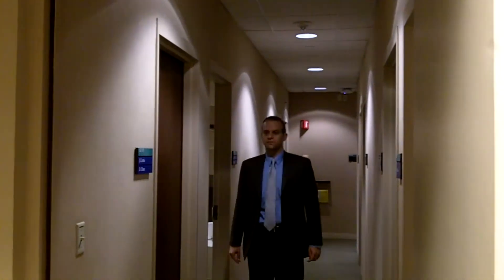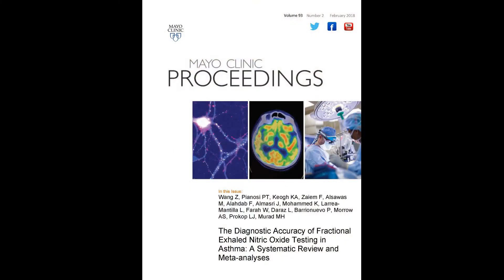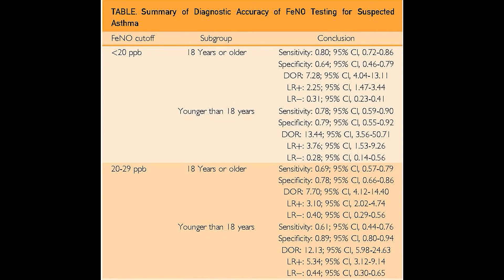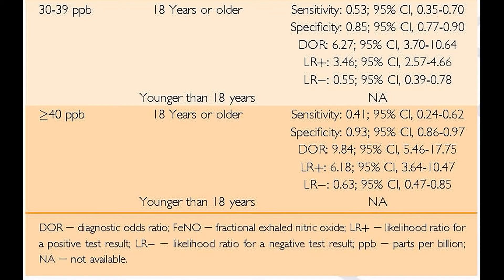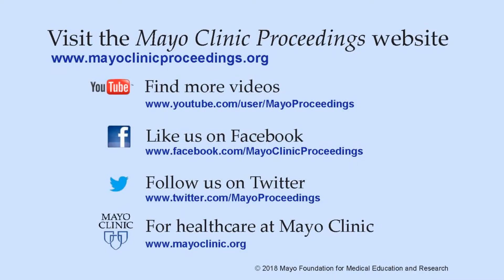Fractional Exhaled Nitric Oxide Testing in Asthma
Dr. M. Hassan Murad, a physician in the Division of Preventive Medicine at Mayo Clinic in Rochester, MN, offers insights into his article appearing in the February 2018 issue of Mayo Clinic Proceedings, on Fractional Exhaled Nitric Oxide Testing, another tool for more accurately diagnosing asthma. He notes clinicians still need to depend on patient’s history, exam, and response to treatment to corroborate the diagnosis, but use of FENO can help in making this challenging diagnosis.